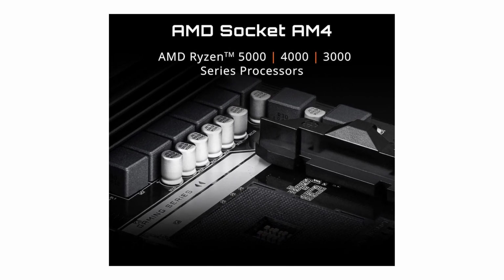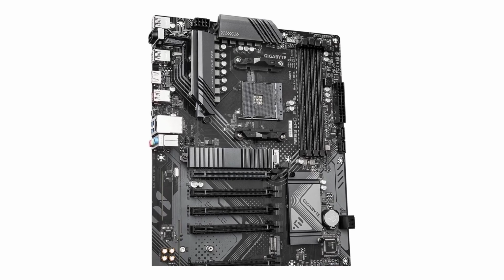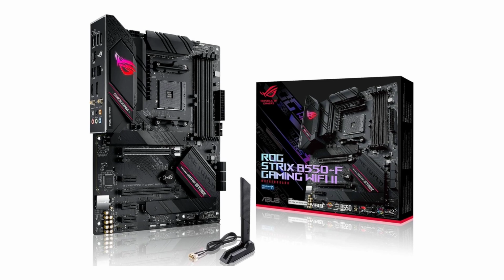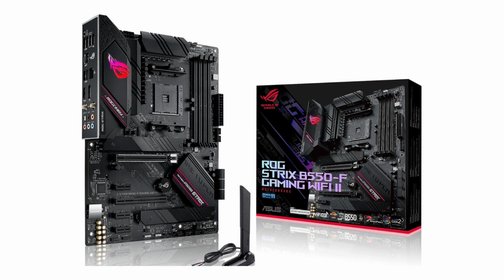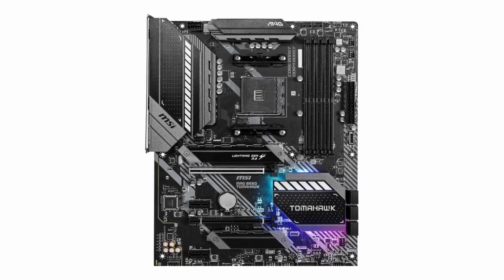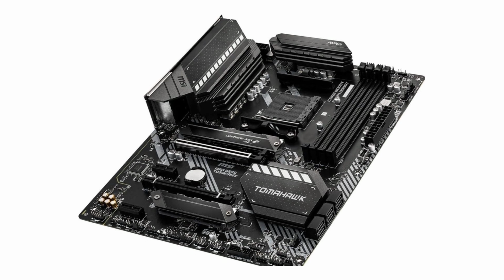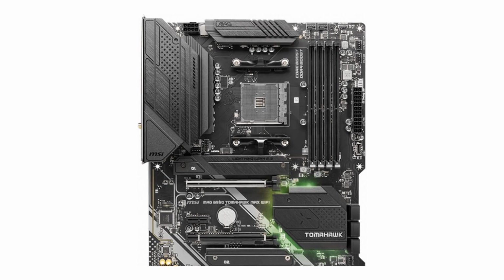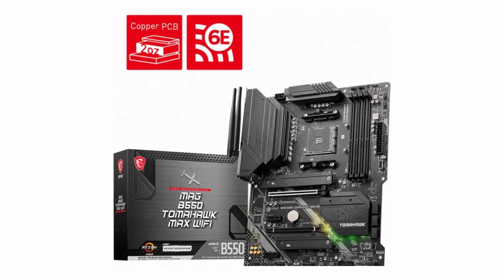TOP 5 Best X570 Motherboards 2025 | Why So Many X570 Boards Fail Builders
🛒 1. Amazon

🛒 2. Amazon

🛒 3. Amazon

🛒 5. Amazon

"This Channel" is a participant in the Amazon Affiliate Program, an affiliate advertising program designed to provide a means for sites to earn advertising fees by advertising and linking to Amazon.com.